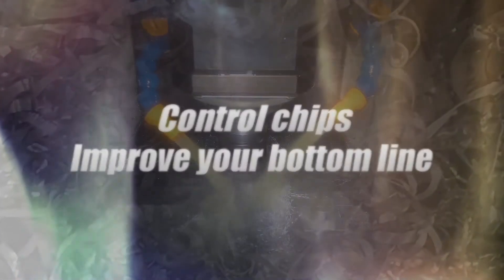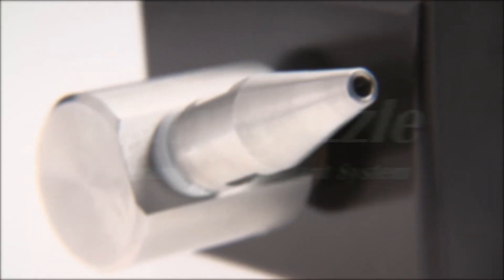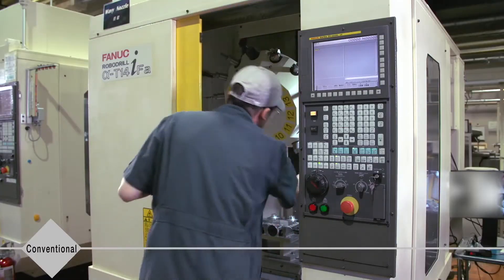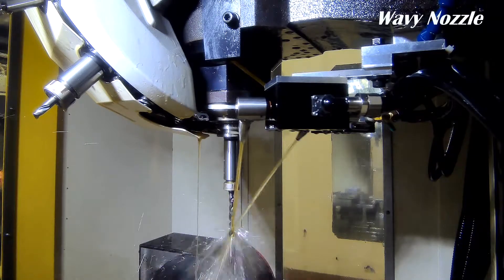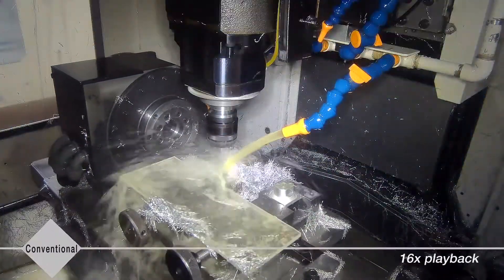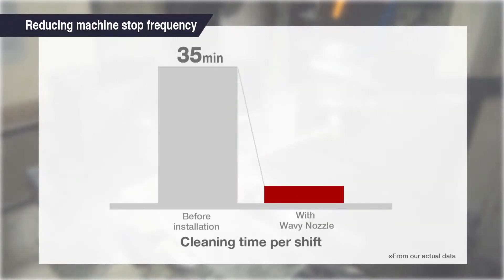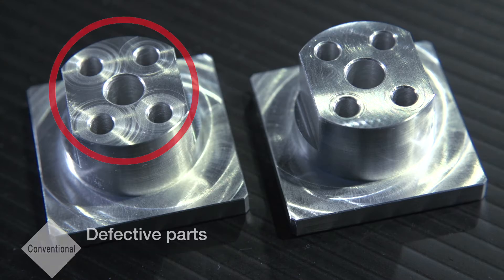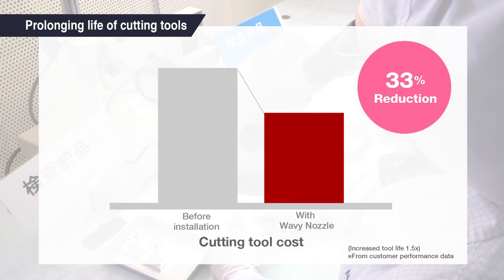Wavy Nozzle - Programmable Coolant System (Machining center benefits)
Control metal chips and increase profits.
Our programmable coolant system helps solve machining problems.
Improve productivity, yield and tool life!

MinebeaMitsumi's Wavy Nozzle Introduction Video.